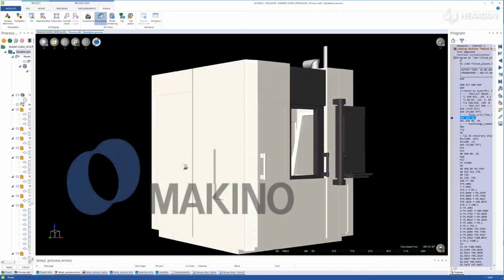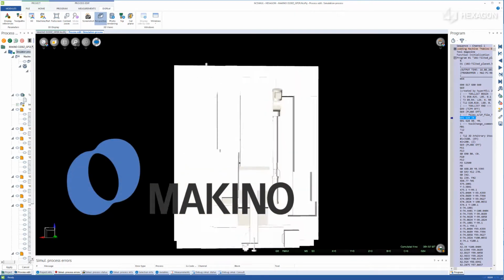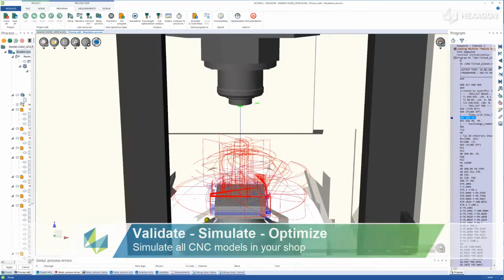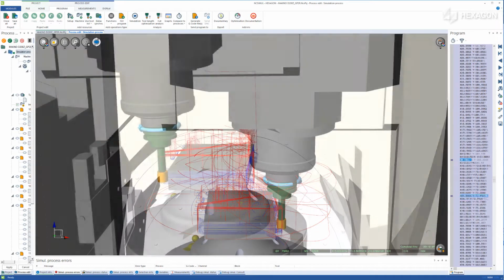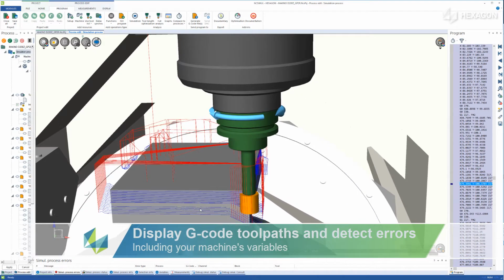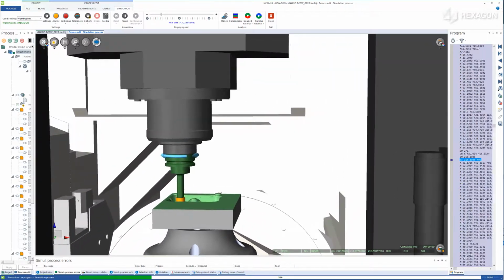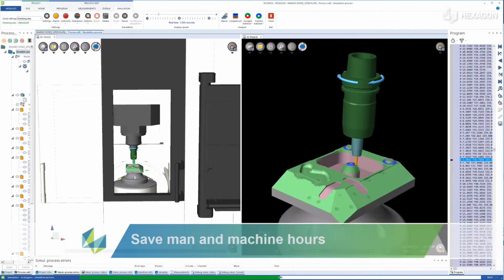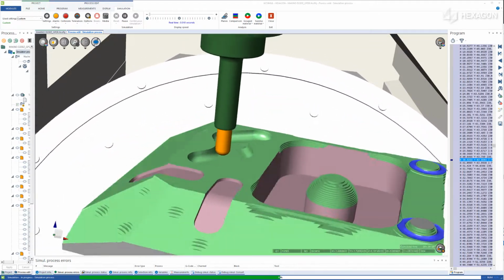MAKINO D200Z Machine Tool CNC Simulation with NCSIMUL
This video demonstrates an example using the MAKINO D200Z, 5 axes CNC Digital Twin in NCSIMUL verification.